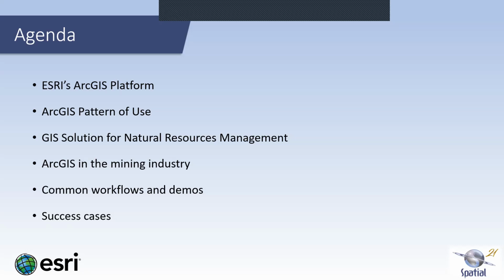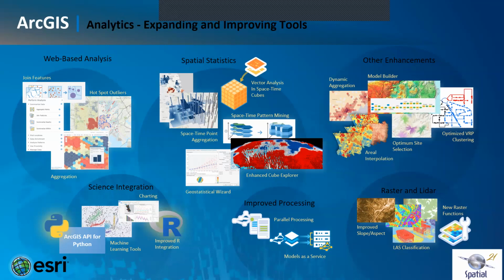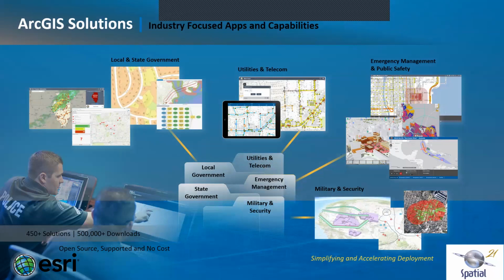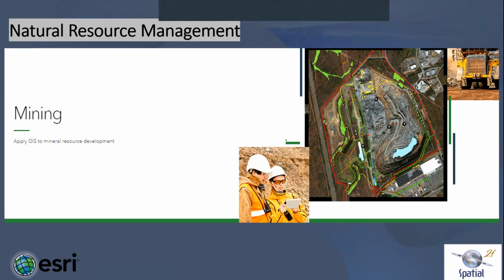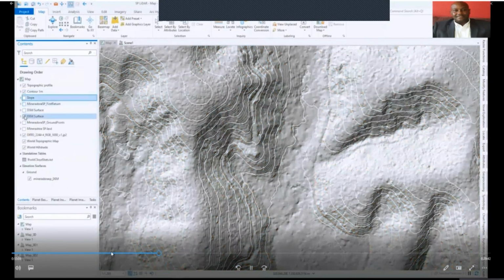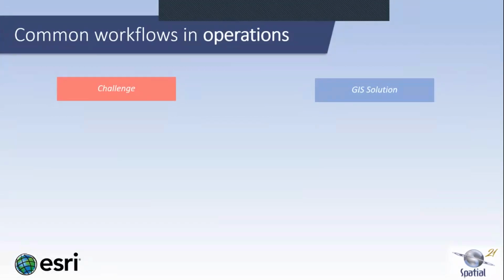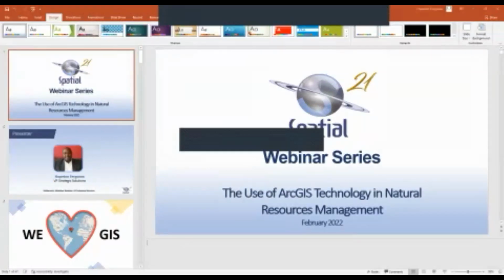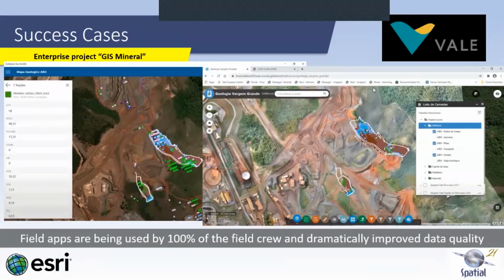Spatial Webinar: The Application of GIS in Natural Resources Management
GIS Expert Hopeton Ferguson walks us through the latest GIS tools for management of natural resources.